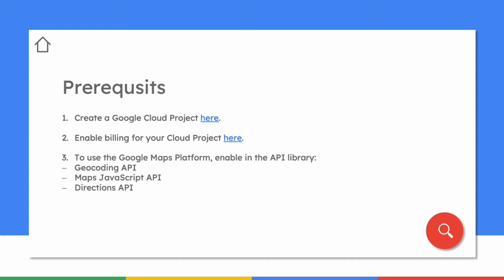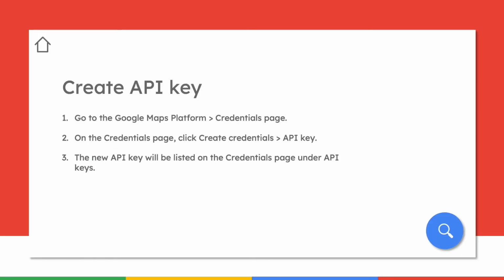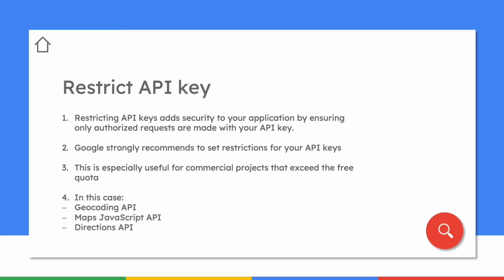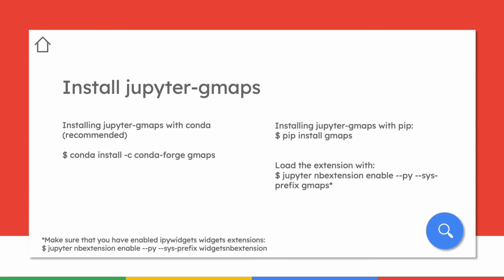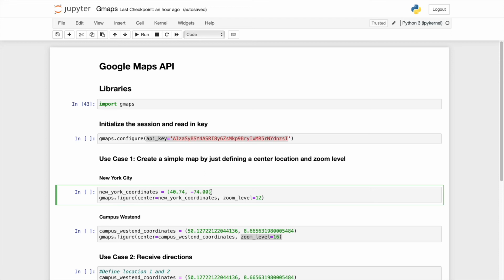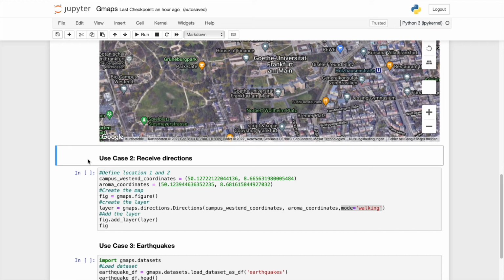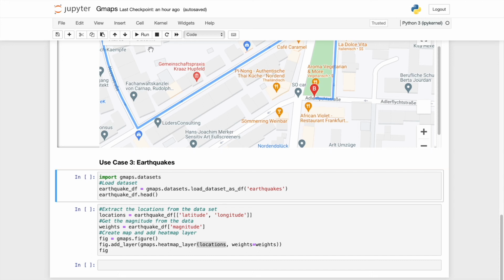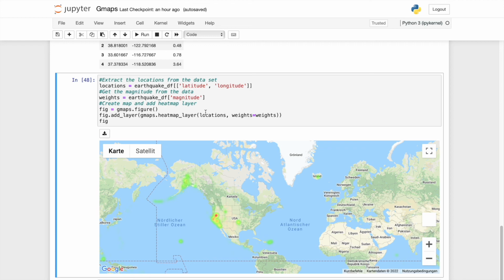DAFA - Session#16 - Presentations - Google Maps API